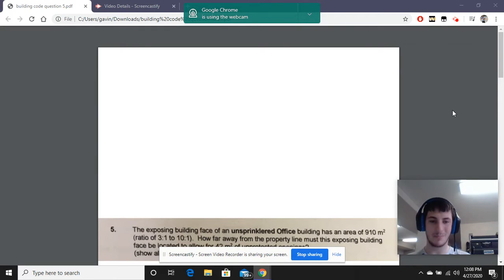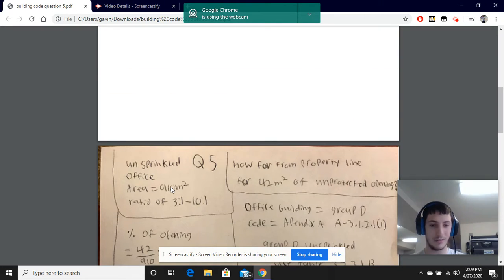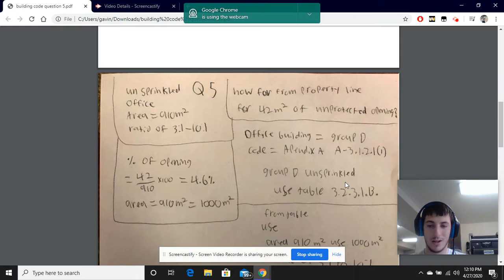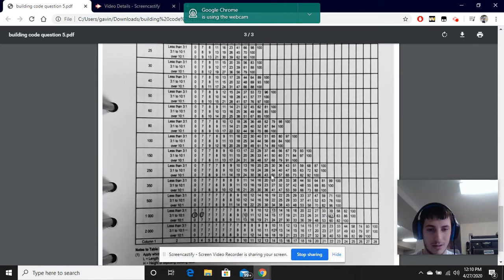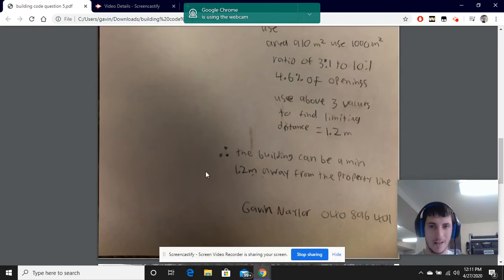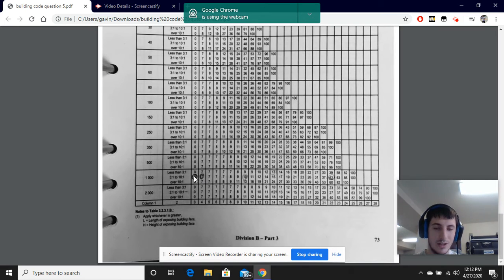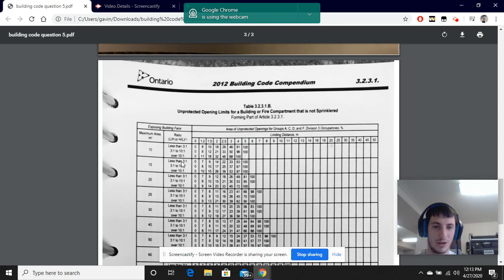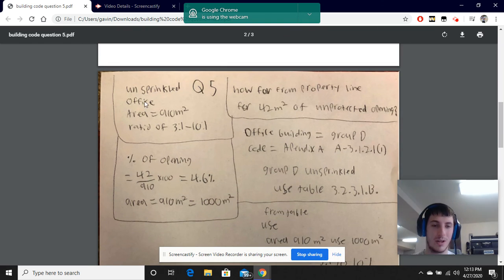Untitled: Apr 27, 2020 12:13 PM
exam question 5 limiting distance solution and explination. Gavin Naylor